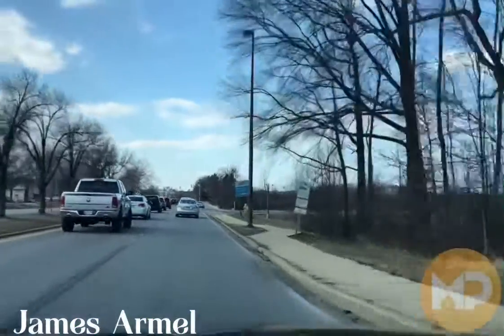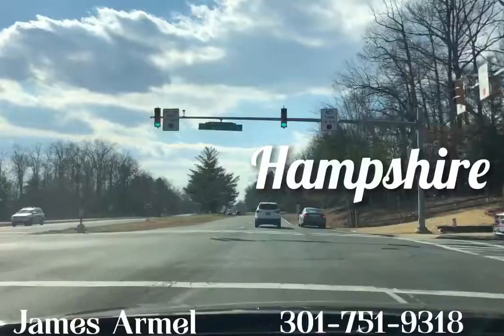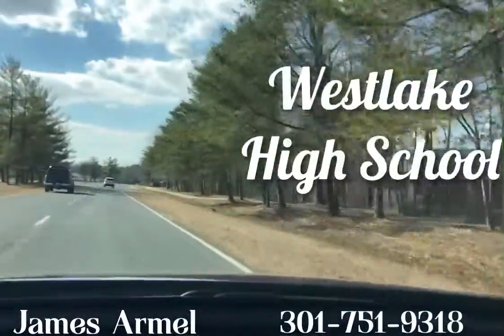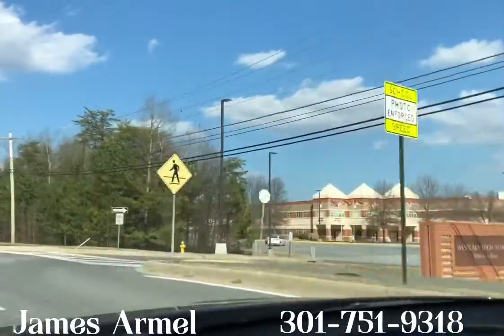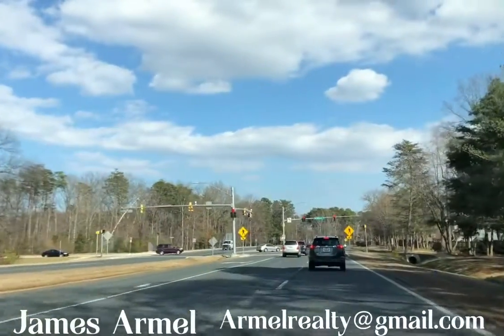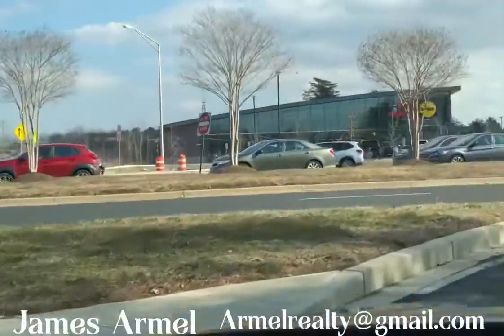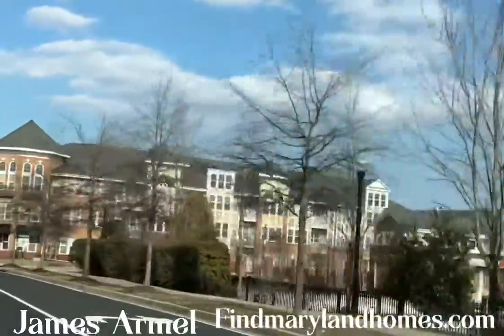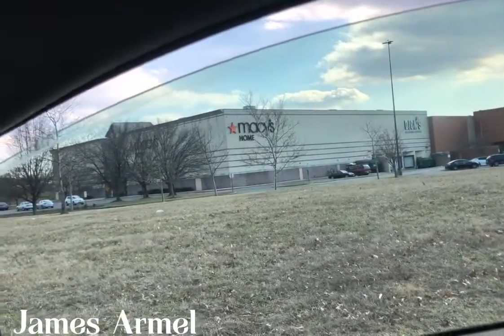Waldorf MD Neighborhood Tour: Westlake Community | Southern Maryland Real Estate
Thinking about moving to Waldorf MD? I'm James Armel, your Southern Maryland real estate agent and investor — here's a real look at the Westlake community in Charles County.

In this video: a drive-through tour of the Westlake neighborhood in Waldorf, one of the most in-demand areas in Charles County for families and commuters.

Waldorf is one of the fastest-growing areas in Southern Maryland, with easy access to Washington DC, Indian Head Highway, and Route 301. Westlake offers a mix of townhomes and single-family homes close to shopping, dining, and top-rated schools.

Thinking about buying or selling in Waldorf or Charles County? I can show you exactly what your home is worth or help you find the right neighborhood for your family.

James Armel | JPAR Real Estate | MD License #676208
Serving Charles, Calvert, St. Mary's, Prince George's, Anne Arundel, Howard (MD) + King George (VA)